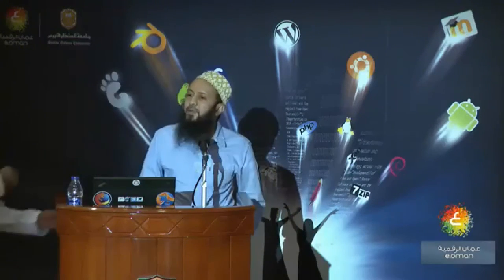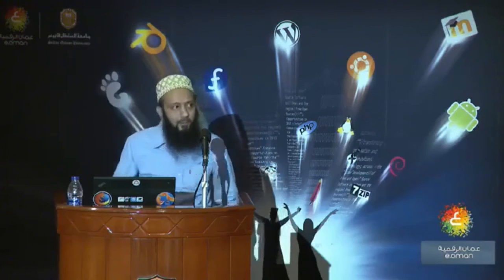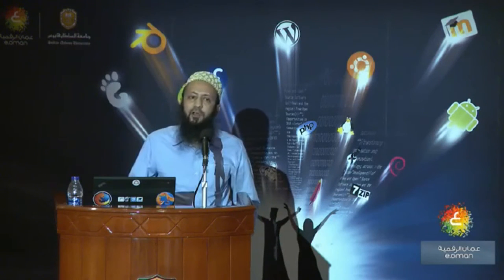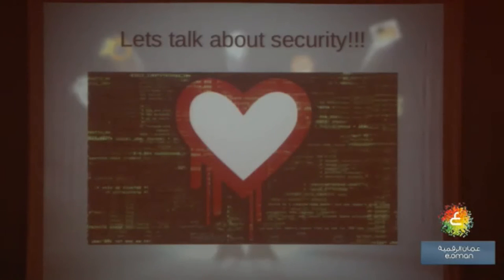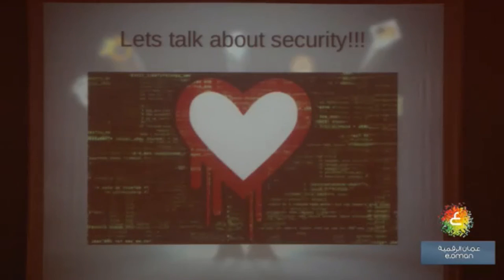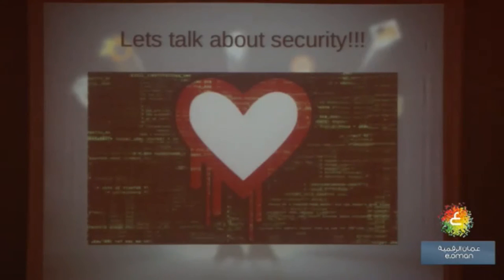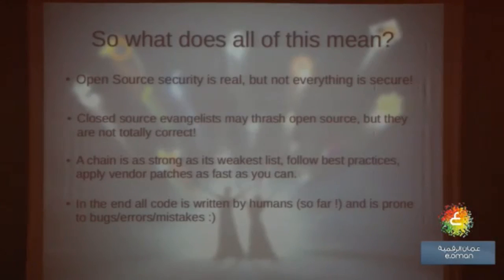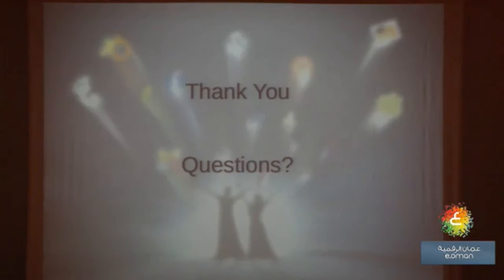fossc_oman 2017: Huzaifa Sidhpurwala, Title: Open Source Security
حذيفة سيدبوروالا
مهندس أول أمن المنتجات، ريد هات
العنوان: أمن المصادر المفتوحة

ملخص: غالباً ما يشير منتقدوا البرمجيات مفتوحة المصدر إلى اتساع قاعدة تطويرها وأكودها المفتوحة باعتبارها خطرا أمنيا، وعلى عكس نظيراتها من البرمجيات مغلقة المصدر فإن البرمجيات المفتوحة تخضع لكثير من التدقيق والتفحص. وقد أصبحت البرمجيات الحرة ومفتوحة المصدر تستخدم في كثير من المؤسسات على الرغم من كل المخاوف والشكوك التي تدور حول أمنها. وفي وسيتطرق هذا العرض إلى بعض تلك المزاعم، وسيوضح كيف يمكن للبرمجيات الحرة ومفتوحة المصدر من أن تكون أكثر أمناً من البرمجيات المغلقة.

السيرة الذاتية:
يعمل حذيفة سيدبورومالا مهندس أو أمن منتجات بشركة ريد هات منذ عشرة أعوام، وشارك في العديد معالجة العديد من قضايا أمن المعلومات الحساسة. كما كان عضواً في كثير من الفرق المعنية بأمن المعلومات مثل مشروع Mozilla WebKit, PHP, Python, LibreOffice, Samba, MariaDB, Xorg, وغيرها، كما أن حذيفة مساهم فاعل وبشكل منتظم في مشروع فيدورا على مدى العشرة أعوام الماضية.

Huzaifa Sidhpurwala
Principal Product Security Engineer, Red Hat
Title: Open Source Security

Abstract: Detractors of open source software often point to its broad developer base and open source code as a potential security risk. Unlike any other closed-source software deployment, open source software often comes under more scrutiny. Ever since FOSS came to be widely used in the enterprise, there have been doubts, questions and even concerns about its security. This talk addresses some of these myths and talks about how open source can be more secure than closed source!

Bio: Huzaifa Sidhpurwala is a Principal Product Security Engineer working with Red Hat Product Security Team for the last ten years. He has been involved with most high profile security issues like Heartbleed, Shellshock, etc. He is a part of various open source security teams/groups like The Mozilla Project, WebKit, PHP, Python, LibreOffice, Samba, MariaDB, Xorg, etc. Huzaifa is a regular contributor to the Fedora project for the last ten years.